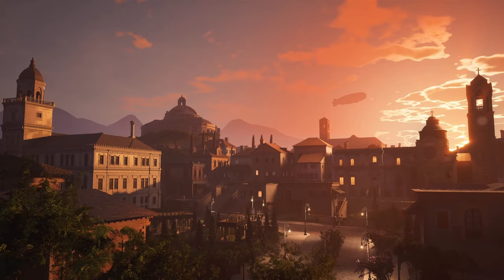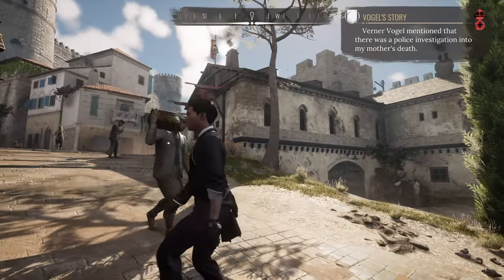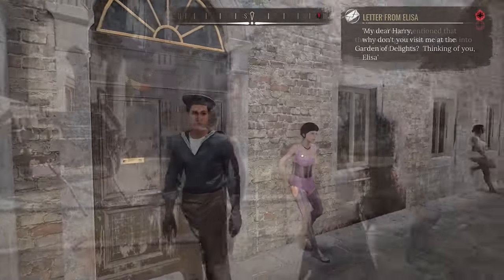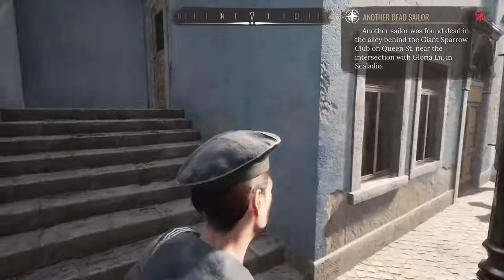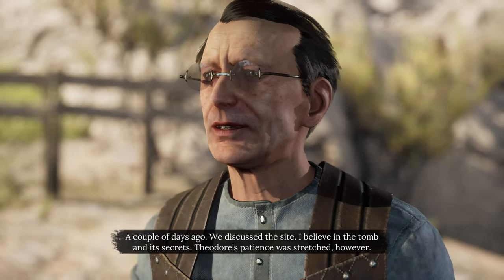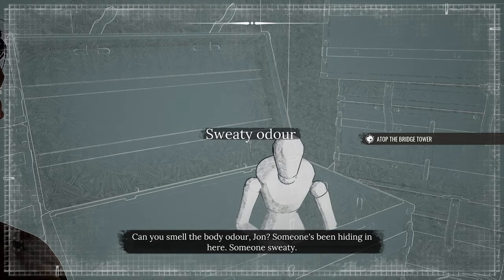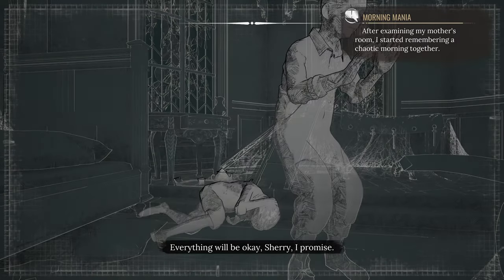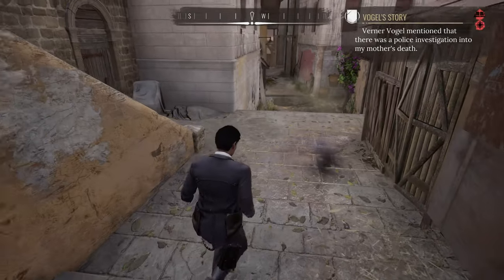Review | Sherlock Holmes Chapter One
This is Frogware’s second open-world title following The Sinking City, and a first for the Sherlock games, although the core identity stays fairly the same. Sherlock Holmes is all about investigating cases and solving them, with the primary mystery being the story of what happened to Holmes’ and Jon’s mother.

Now pull up a seat and grab a cup of finely grounded kahve. For Sherry’s largest adventure yet, you will need it.

Written By: Genghis Husameddin
Video Edited & Narrated By: Aarsal "SoulBlazerz" Masoodi

ABOUT US!